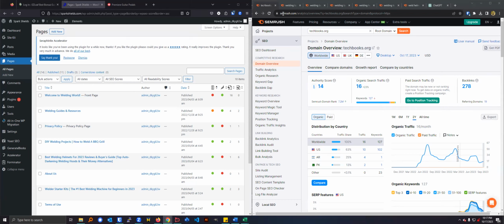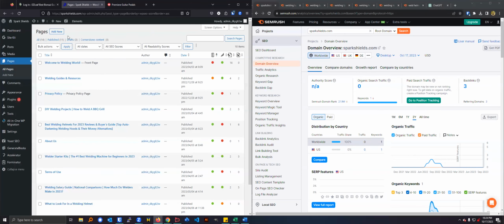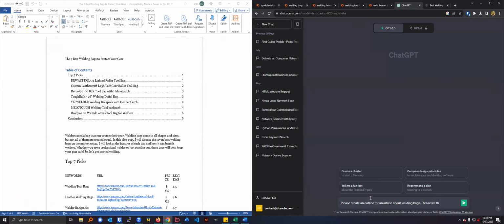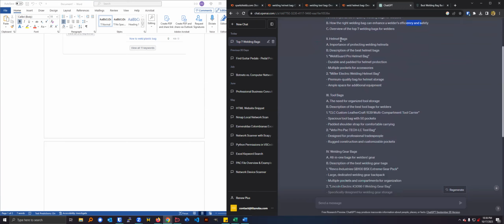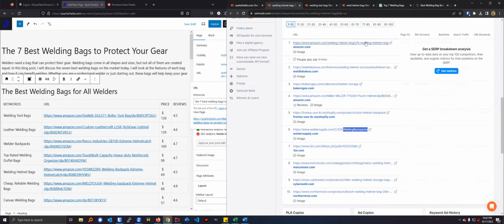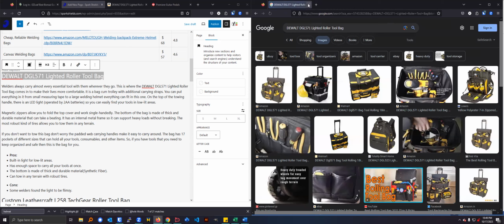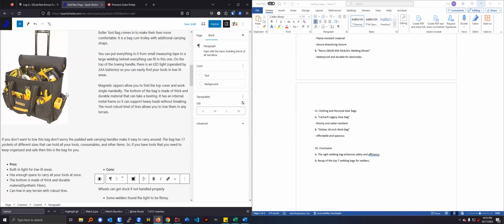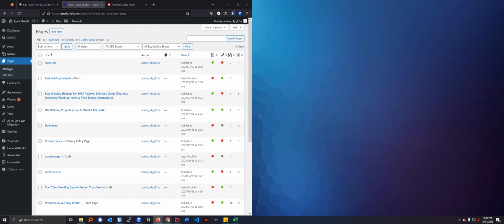SEO meeting with buyer Danny D | How to make SEO content part - 01